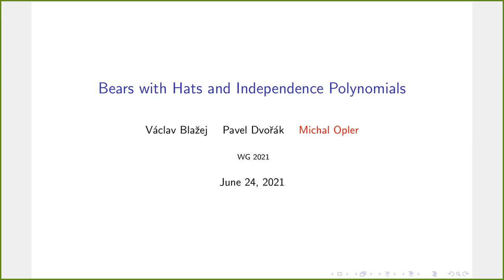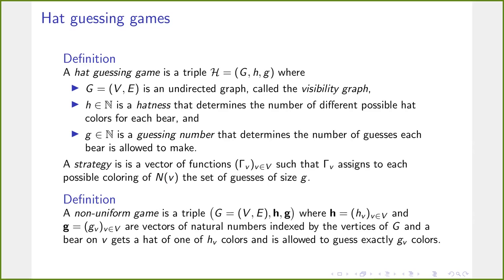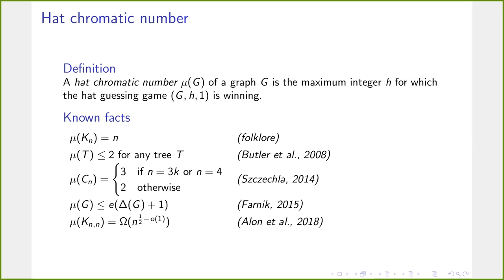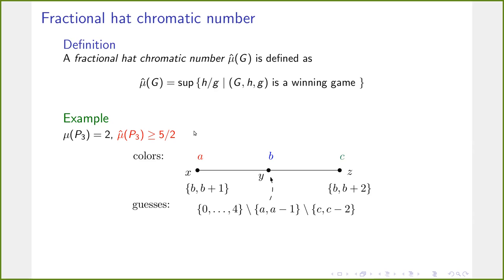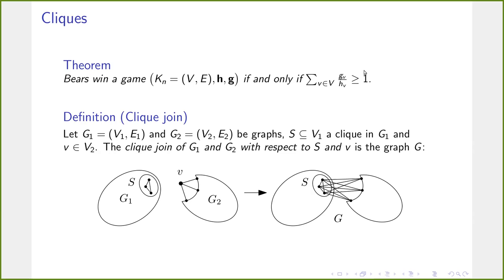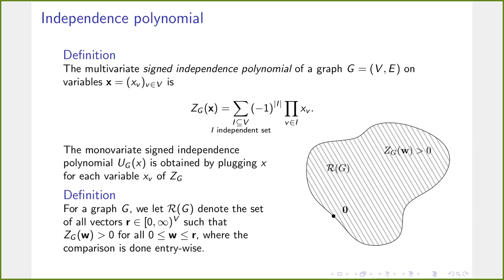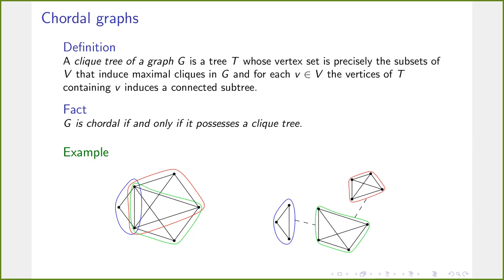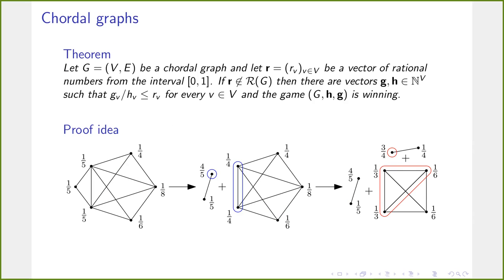WG 2021: Bears with Hats and Independence Polynomials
Paper by Václav Blažej, Pavel Dvořák and Michal Opler
Presented by Michal Opler